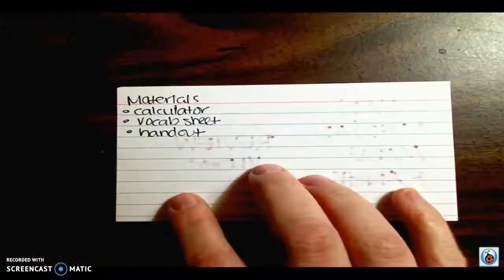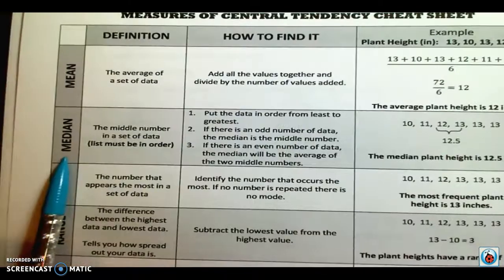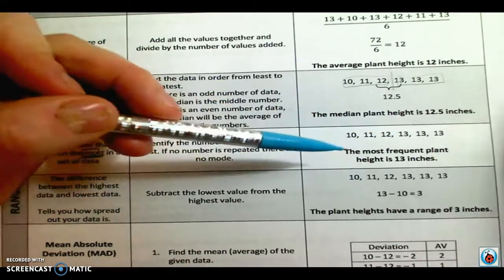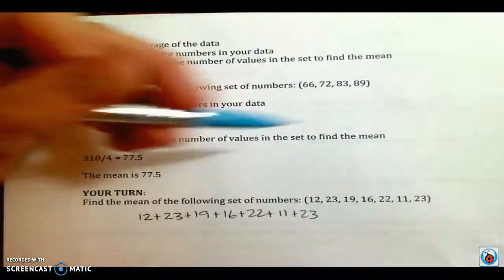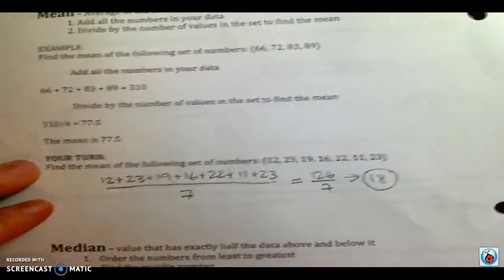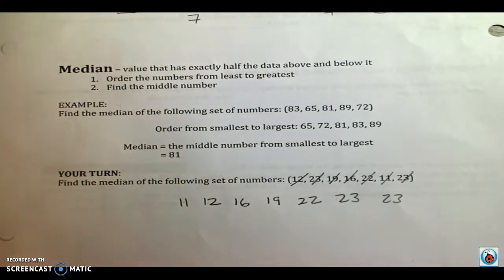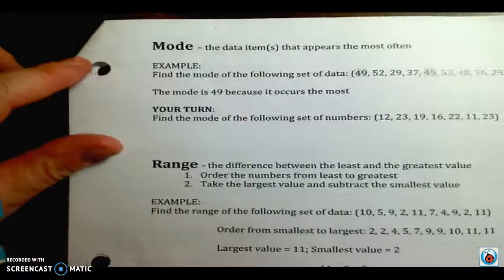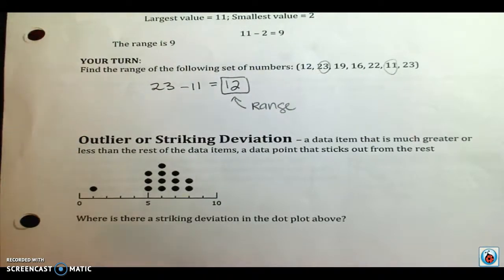Mean, Median, Mode, Range Review Video